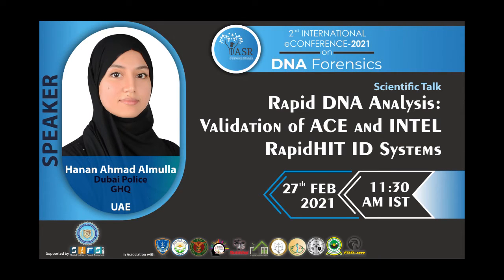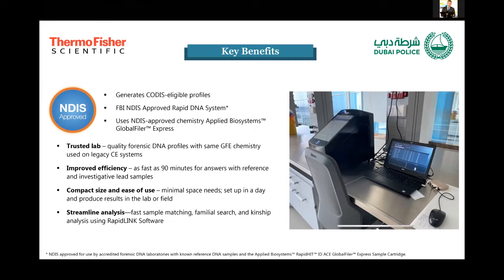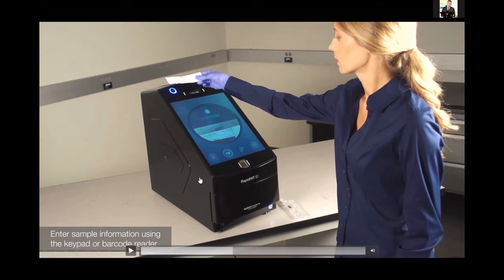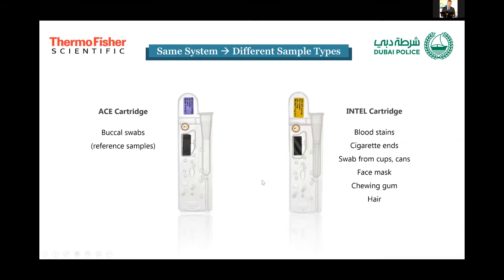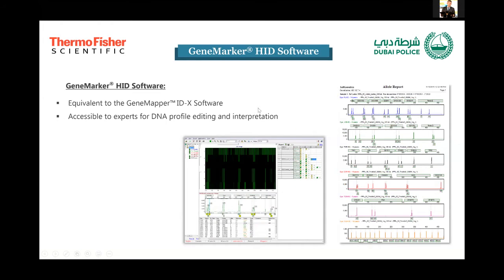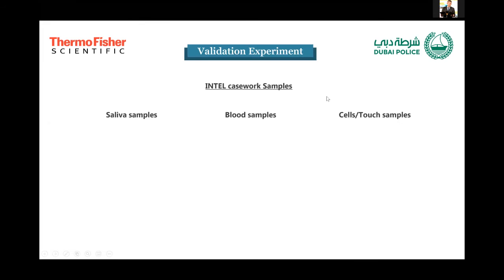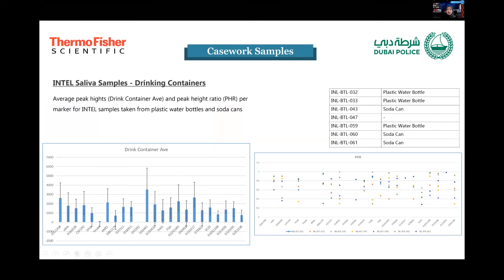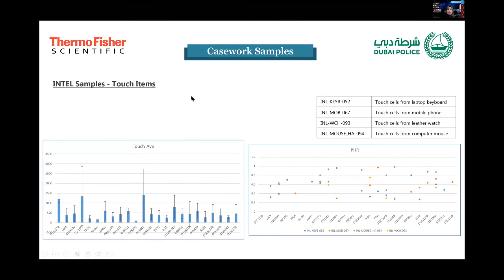Rapid DNA Analysis: Validation of ACE and INTEL RapidHIT ID SYSTEMS | Hanan Ahmad Almulla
The fully automated process of developing a DNA profile from a reference sample buccal swab without human intervention is defined as Rapid DNA Analysis. In this session, the speaker has briefly explained the usage of the RapidHIT ID SYSTEM, software, basic set up as well as results of validation for both reference and casework samples.